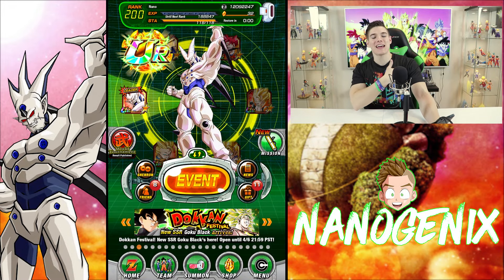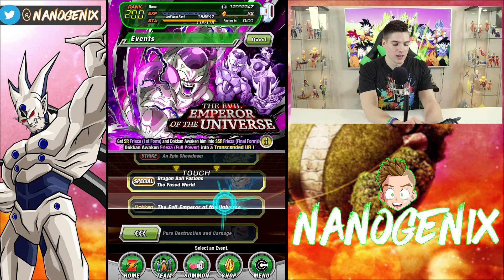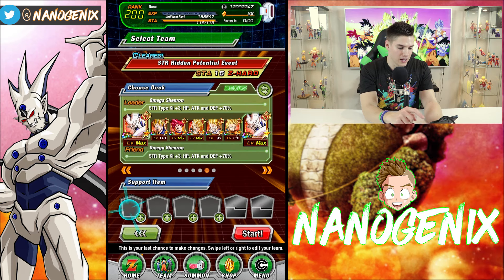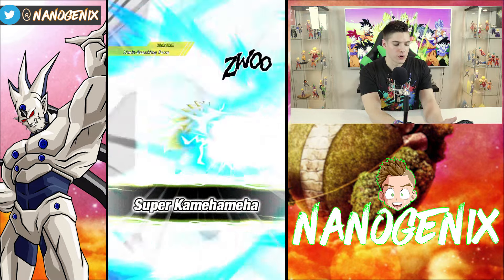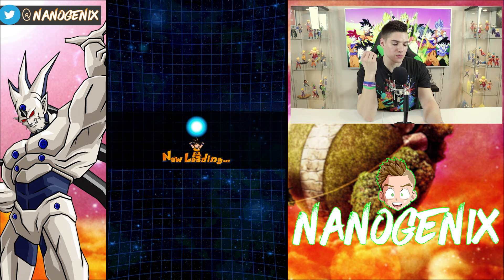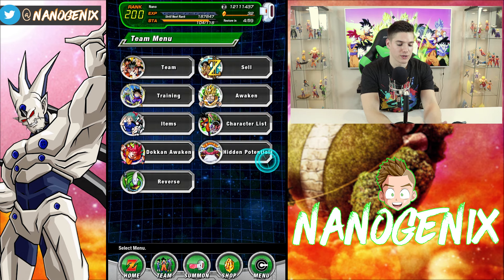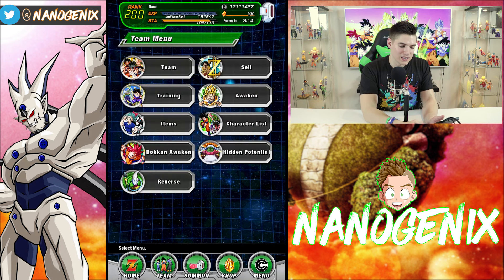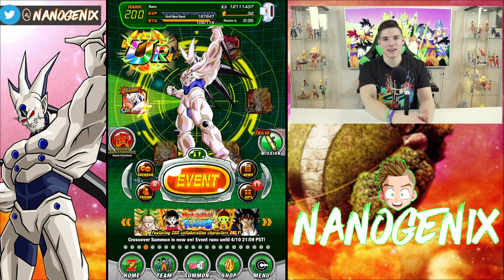Global Hidden Potential/Dupe System Overview and Discussion! Dragon Ball Z Dokkan Battle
Today we discuss the Hidden Potential Activation System, or Dupe System, that is finally on the Global version of DBZ Dokkan Battle! Sub if you're new :D